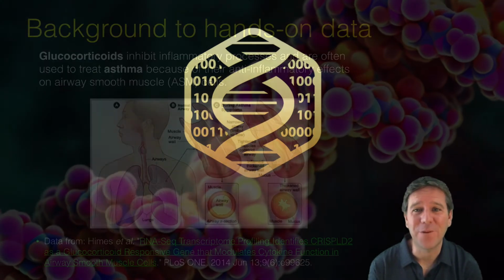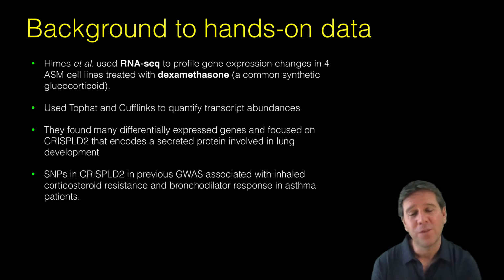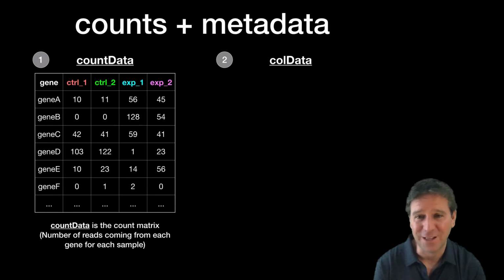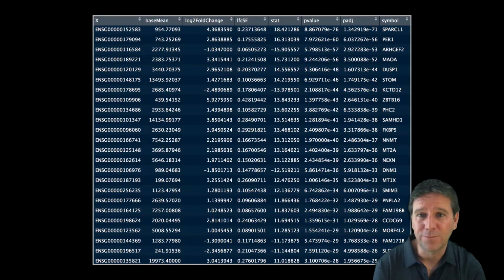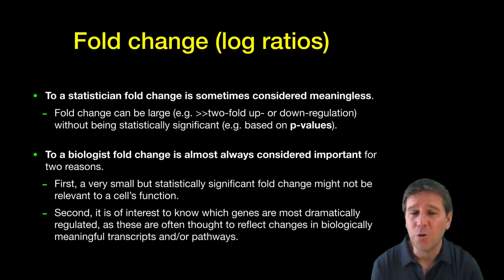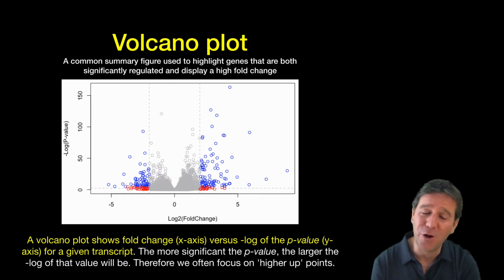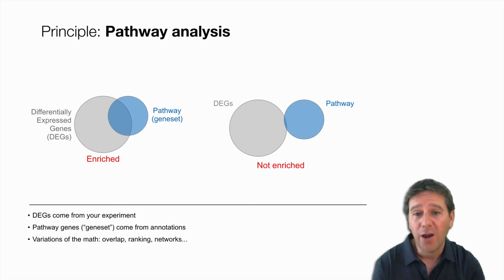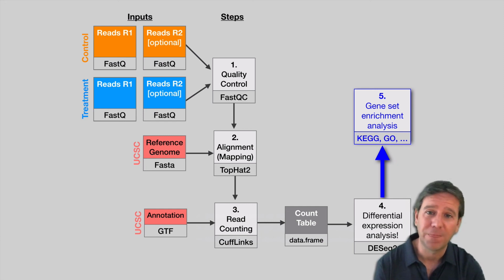9.2 Differential expression tests and pathway analysis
Analysis of RNA-Seq data with R, Differential expression tests, RNA-Seq statistics, functional annotation from high throughput sequencing data.